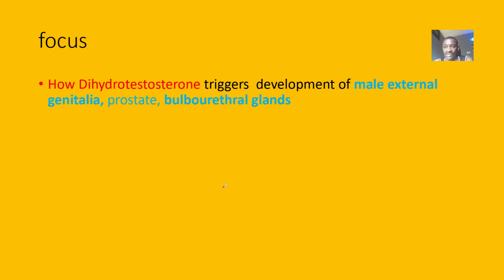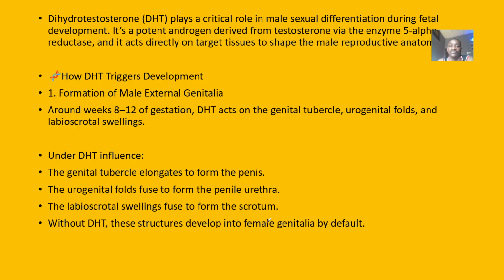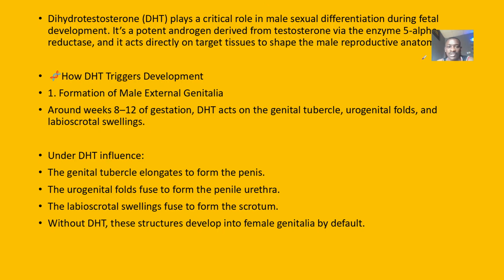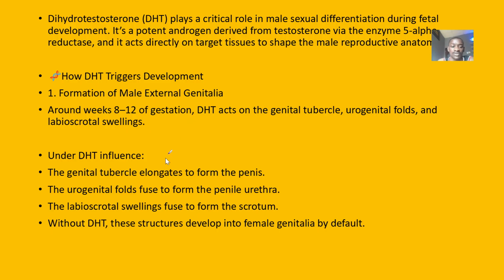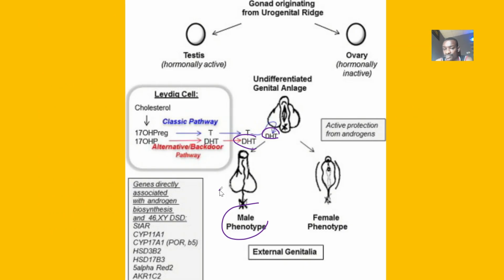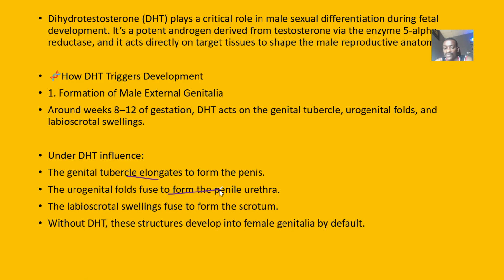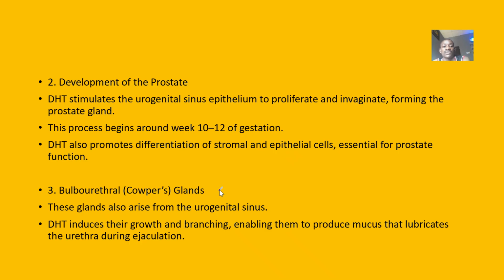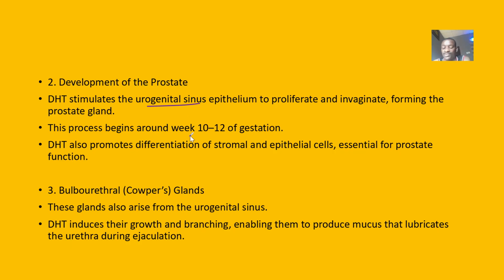How Dihydrotestosterone triggers development of male external genitalia, prostate, bulbourethral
Dihydrotestosterone (DHT) is a potent androgen derived from testosterone that plays a critical role in the masculinization of external genitalia and accessory glands during embryonic development. Here's how it works:

🧬 Hormonal Pathway
Around week 7–8 of gestation, the SRY gene on the Y chromosome triggers the development of testes.

The Leydig cells in the testes produce testosterone.

In target tissues, 5α-reductase enzyme converts testosterone into DHT, which is 3–10 times more potent.

🔧 DHT-Driven Development
Structure DHT Effect
Genital tubercle Enlarges to form the penis
Urogenital folds Fuse to form the penile urethra
Labioscrotal swellings Fuse to form the scrotum
Urogenital sinus Differentiates into the prostate and bulbourethral (Cowper’s) glands
DHT binds to androgen receptors in target cells.

This activates gene transcription that drives cellular differentiation, growth, and morphogenesis.

Without DHT, these structures follow the female developmental pathway (e.g., genital tubercle becomes clitoris, labioscrotal swellings become labia majora).

⚠️ Clinical Relevance
5α-reductase deficiency: Leads to ambiguous genitalia in genetic males (46,XY) due to lack of DHT; internal male organs develop normally, but external genitalia may appear female or underdeveloped.

Androgen insensitivity syndrome (AIS): Target tissues fail to respond to DHT, resulting in feminized external genitalia despite XY karyotype